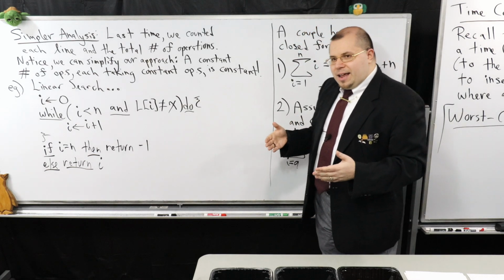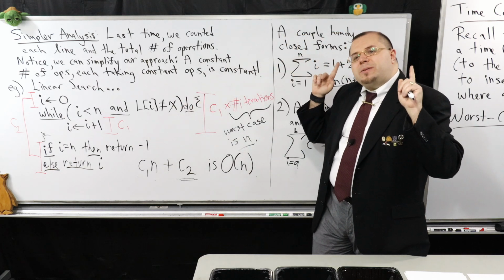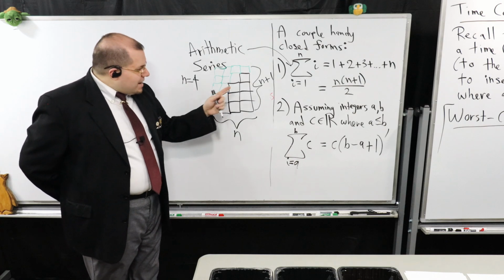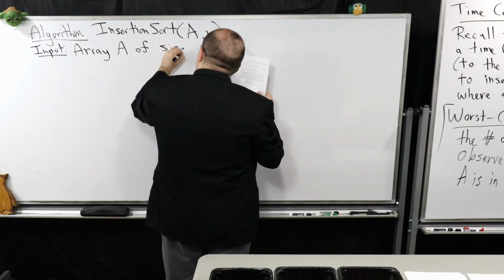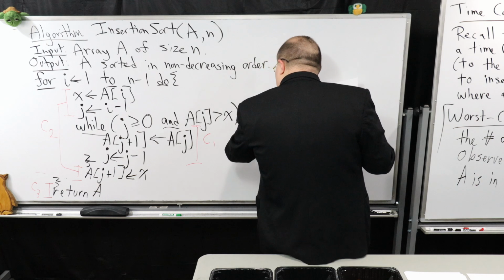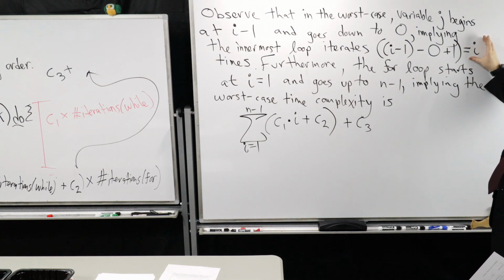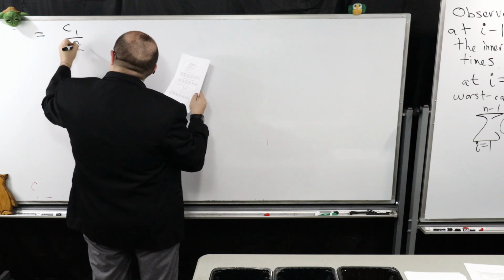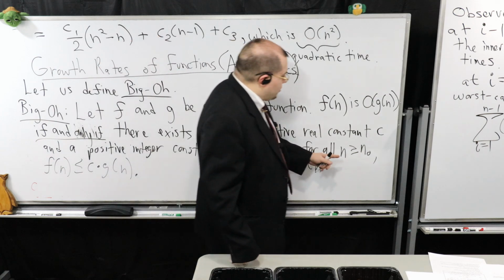W2022 CS 210 Lecture 5 (Complexity Analysis Examples: Linear Search and Insertion Sort, Big-Oh)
Note: When discussing the second closed form, it works for any non-negative a and b (which is how we will always use it).  Today we talked about complexity analysis, some counting techniques and closed-form expression, and we did some examples using a simpler approach that groups the constant-time operations.  We will talk about Big Oh more next class!

On the course website I posted some more examples/properties for summations.

Time Stamps:
0:00 Opening, recap, example Linear Search
14:00 A couple handy closed forms (note, a and b should be non-negative)
24:00 Time complexity of insertion sort
1:03:30 Two interesting ideas about complexity
1:06:34 Big-Oh, definition